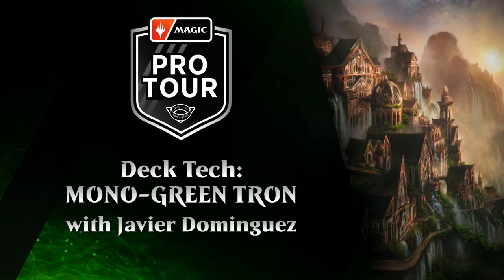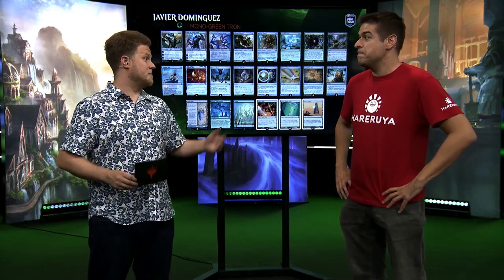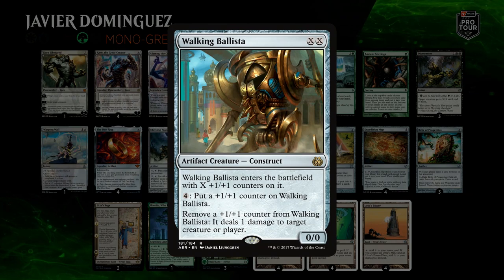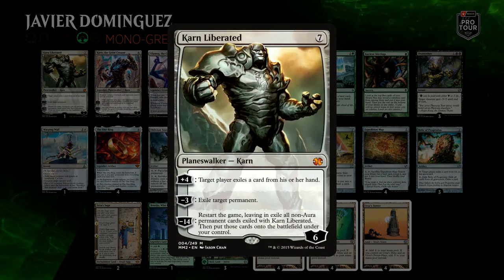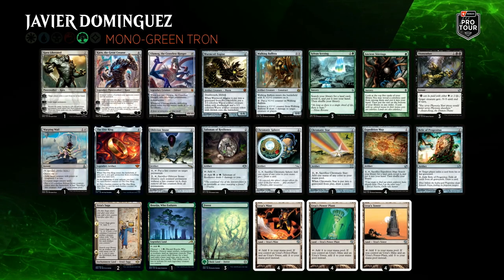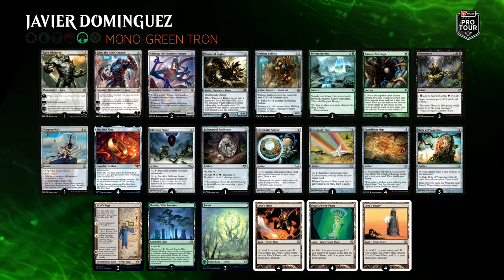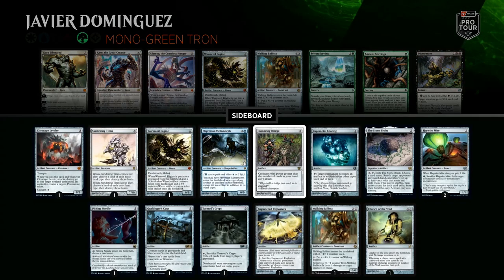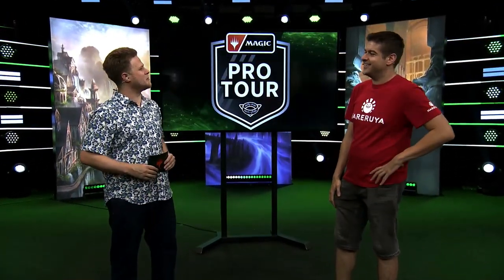Javier Dominguez | Modern Deck Tech | Mono-Green Tron | Pro Tour The Lord of The Rings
Find full coverage, decklists, and more from Pro Tour The Lord of The Rings